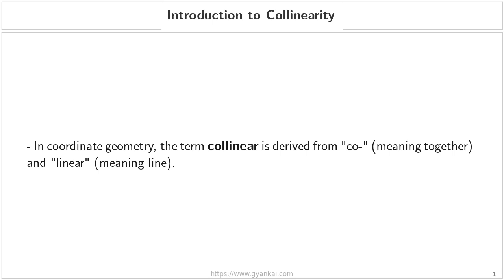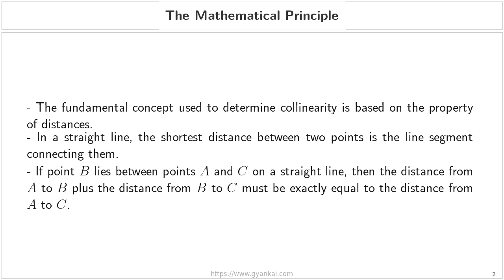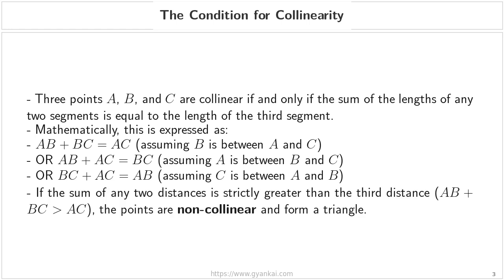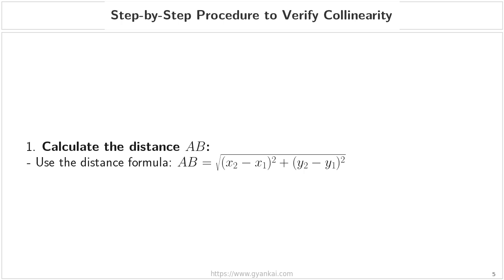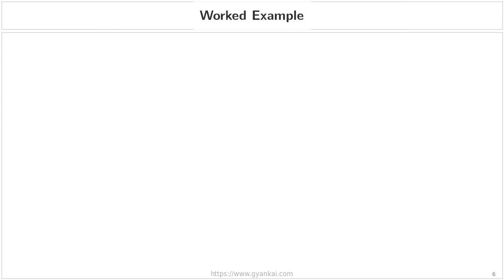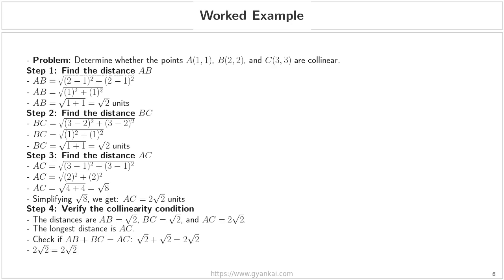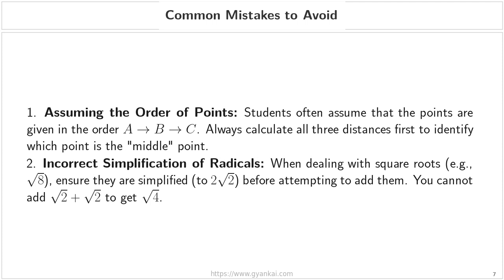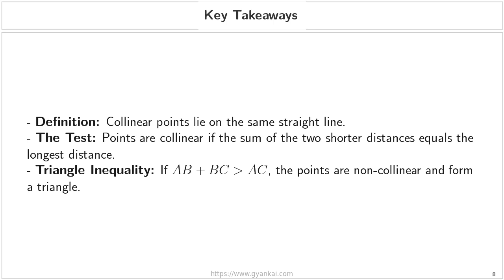Application: Determining Collinearity of Points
Master the concepts of Coordinate Geometry with this comprehensive tutorial designed specifically for Class 10 students following the NCERT curriculum. This video covers the Distance Formula and provides a deep dive into Collinearity. You will learn the underlying mathematical principles, understand real-world analogies, and follow a step-by-step procedure to verify collinearity. We include worked examples, highlight common mistakes to avoid, and provide key takeaways to ensure you are fully prepared for your exams. Perfect for students looking for clear, structured explanations of NCERT concepts!